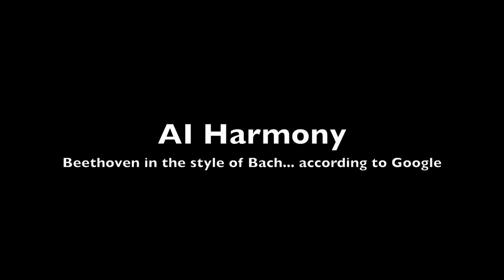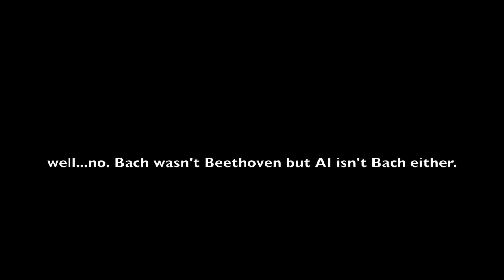AI "Bach" Reharmonization of Beethoven's 5th - Google Machine Learning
I programmed the opening of Beethoven's 5th symphony into the recent Google Doodle AI harmony generator and had it try 4 times to produce  4 part harmony. It uh... did that I guess. Doesn't sound like Beethoven, that is for sure.